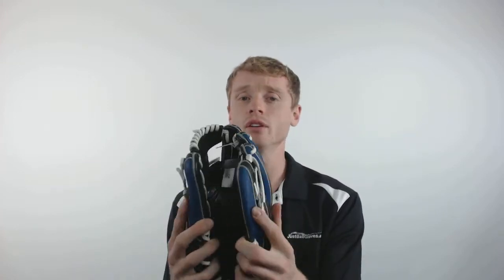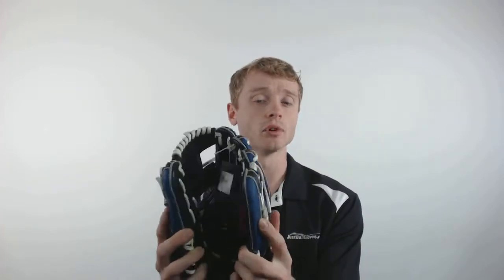Rawlings Gamer XLE 11.25" Baseball Glove: GXLE312-2BR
This Rawlings Gamer XLE comes with a narrow fit that is perfect for players with smaller hands.